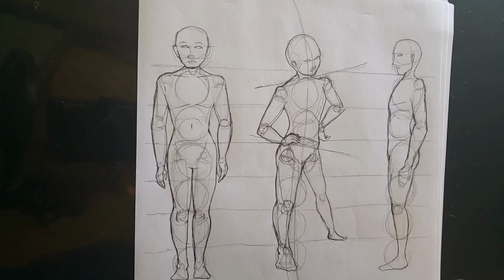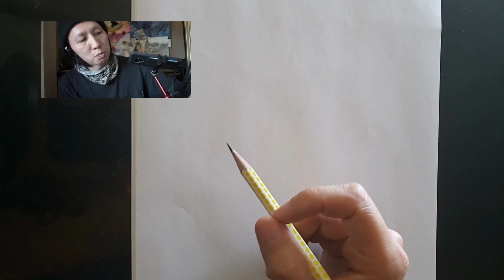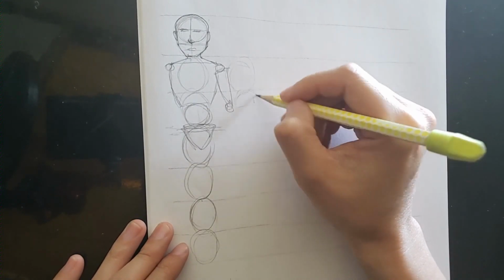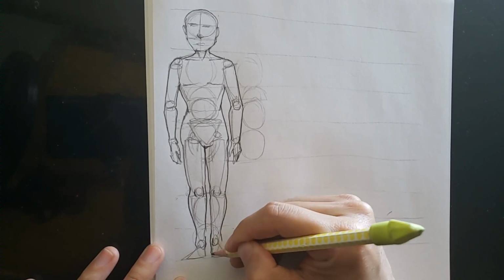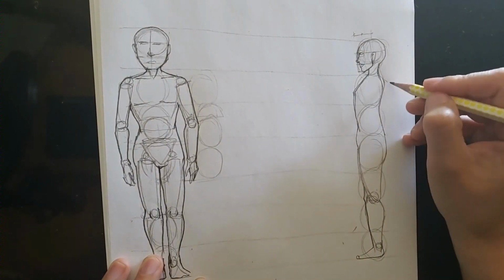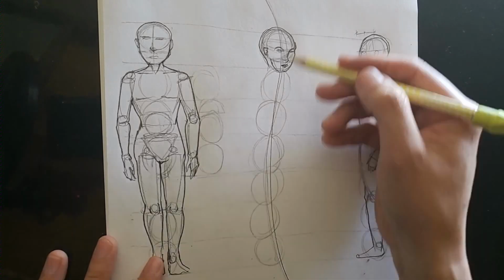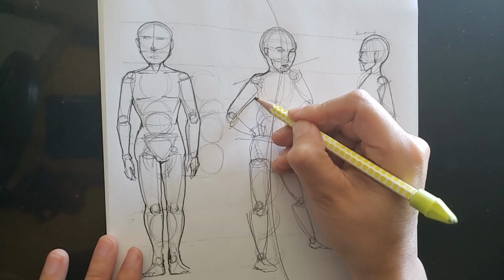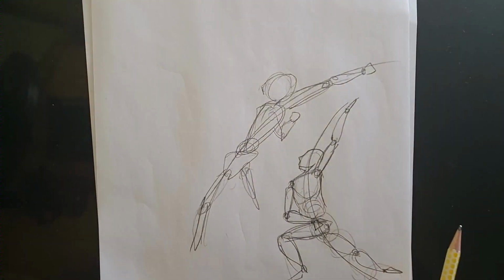The Drawing Board E2: Figure Drawing and Proportions [Edited]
*This is an edited version of a live video with some technical issues removed*

WELCOME to The Drawing Board!
This is the first of what hopes to be a series of live art sessions. This will be experimental both in terms of art and technology. Bear with me in dealing with the technical difficulties.

This particularly episode expands on the last one in regards to figure drawing. Last time we used various shapes to create building blocks but we didn't really get into the proportions. This time I will discuss proportions to drawing a proper figure, then I will discuss drawing line of action to make the figures look more natural.